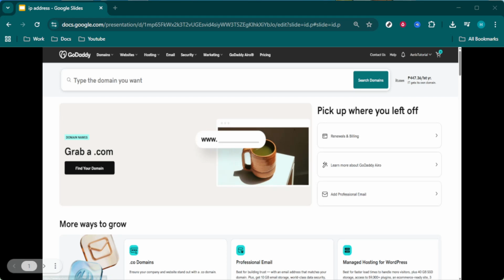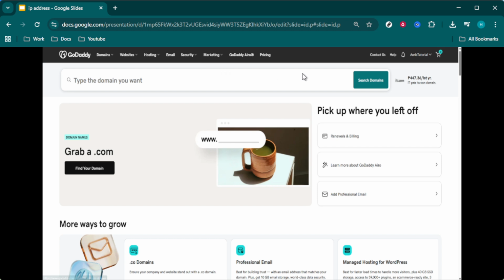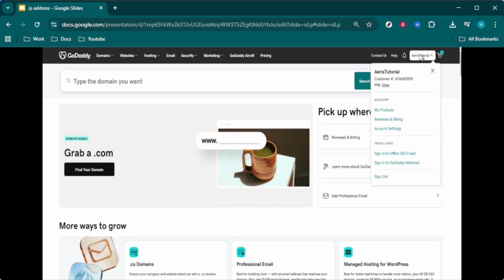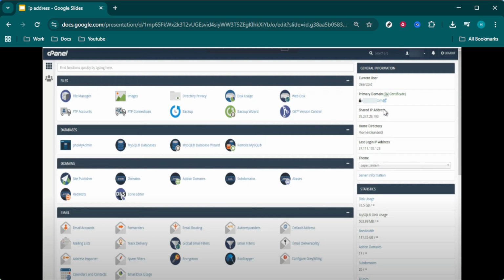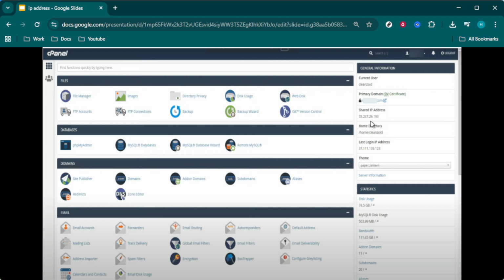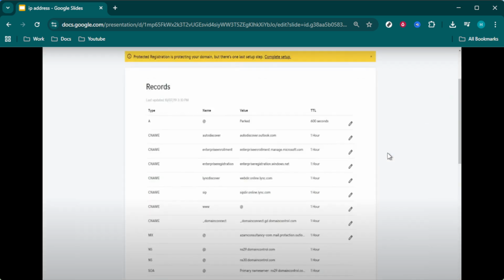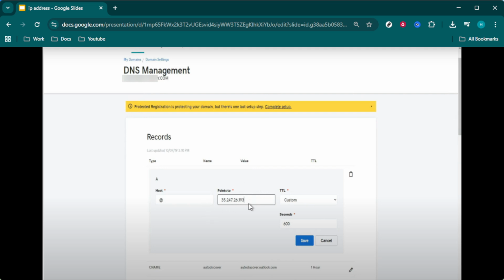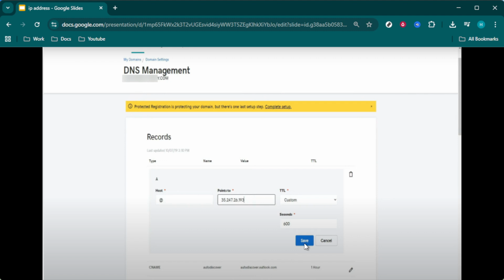How To Point Godaddy Domain To Any Web Hosting using IP Address | Name Server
Learn how to point your GoDaddy domain to any web hosting provider using an IP address or name servers in this step-by-step tutorial. Whether you’re setting up a new website, migrating to a different host, or just updating your DNS records, this guide makes it easy.

In this video, you’ll discover:
 ✅ How to update GoDaddy DNS settings
 ✅ How to connect your domain to web hosting via IP address
 ✅ How to change and set up name servers properly
 ✅ Common mistakes to avoid when pointing a domain

This method works with most hosting providers and ensures your website goes live quickly without downtime. Perfect for beginners and website owners using GoDaddy domains with third-party hosting.